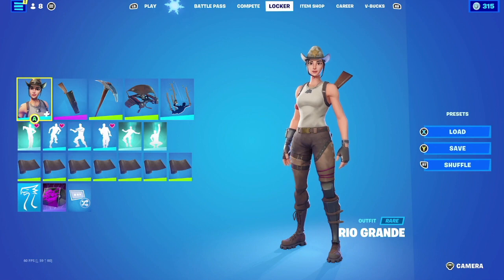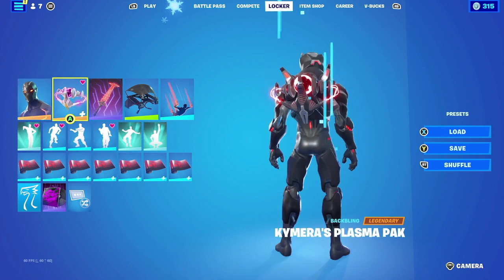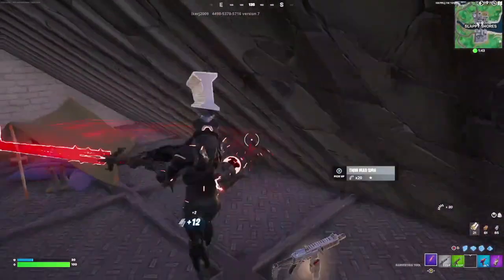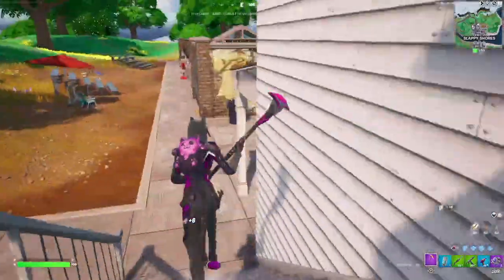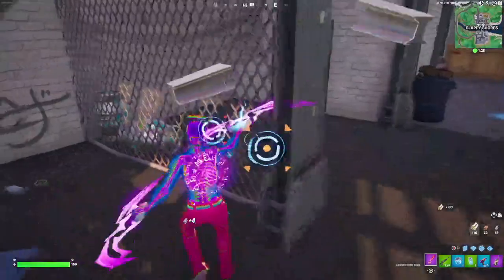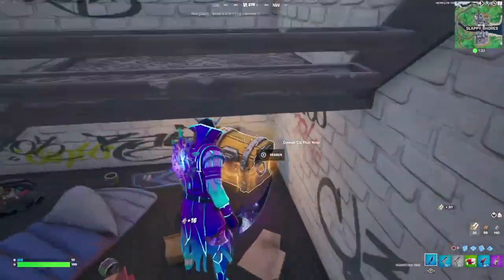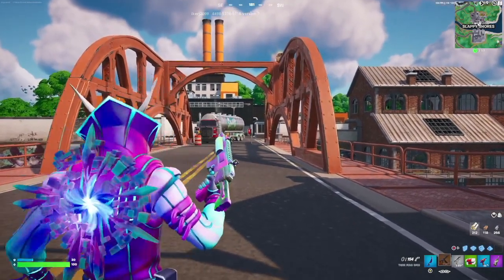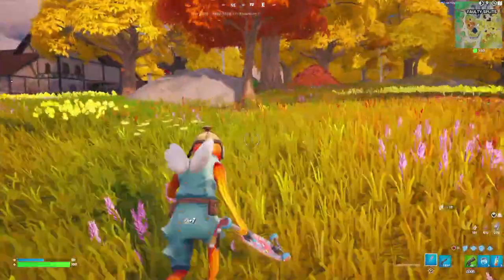COMMUNITY COMBOS PART 72